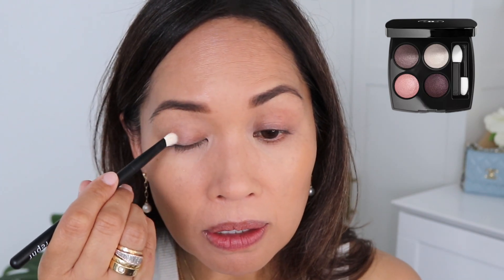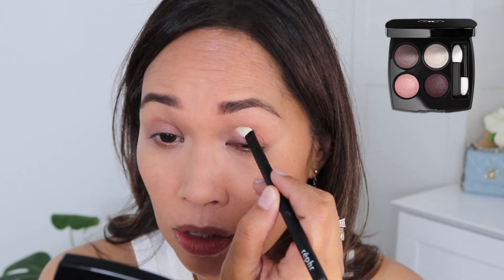🌸 CHANEL 5 ESSENTIALS for SPRING Tag 🌸 Thank you, @AllisonChase 🌸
LA BASE ILLUMINATRICE Glowing Makeup Primer Moisturizing – Plumping

🎥FILMING EQUIPMENT🎥